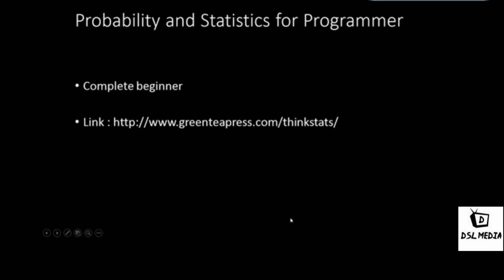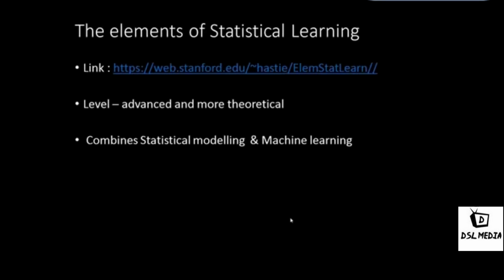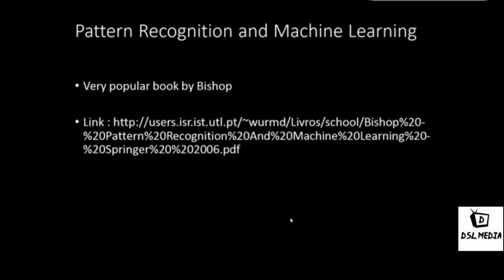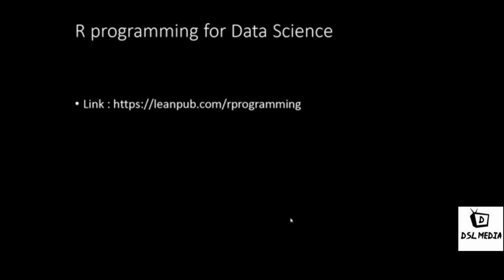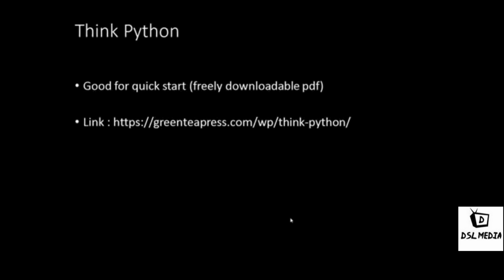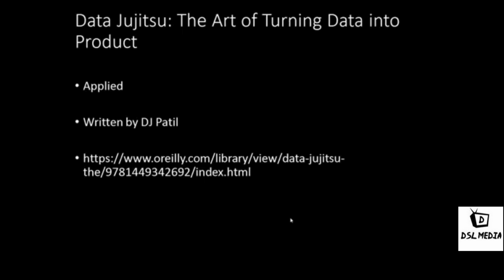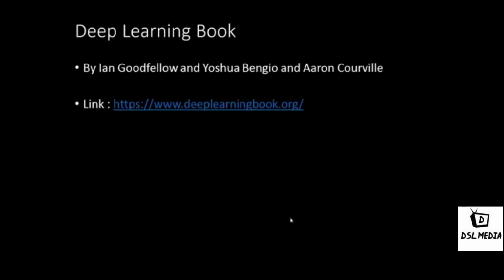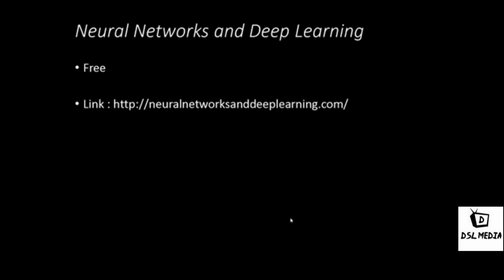Top 5 Data Science Books for Beginners in 2025 | Start Your Data Science Journey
📚 **Want to master data science but don’t know where to start?**
In this video, we explore the **Top 5 Data Science Books** that every beginner should read in 2025. These hand-picked recommendations cover Python, Machine Learning, Statistics, and Practical Data Science.

Whether you're a student, a career switcher, or just curious, this list will set you on the right path! 🚀

🔖 **Books Covered:**
1. Python for Data Analysis – Wes McKinney
2. Hands-On Machine Learning – Aurélien Géron
3. Data Science from Scratch – Joel Grus
4. The Hundred-Page Machine Learning Book – Andriy Burkov
5. Practical Statistics for Data Scientists